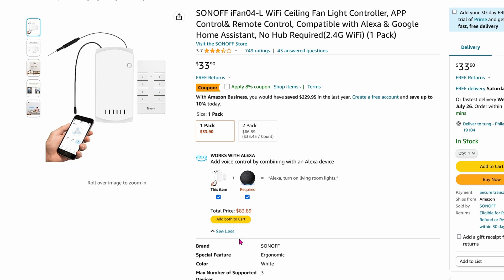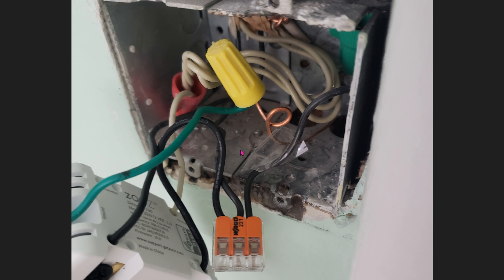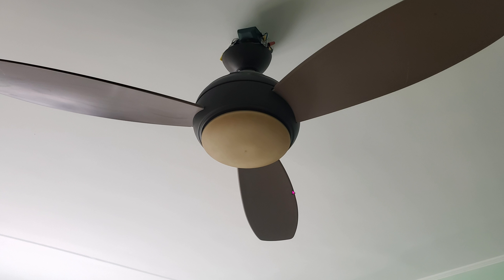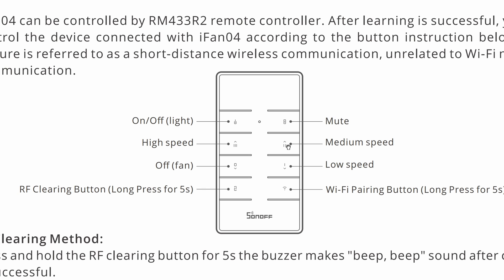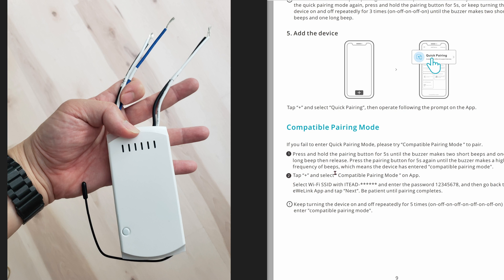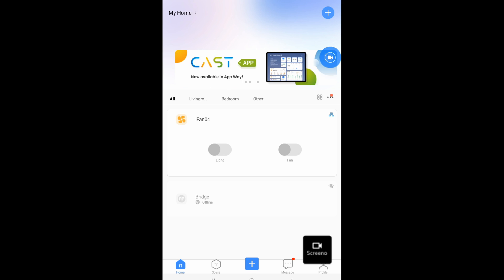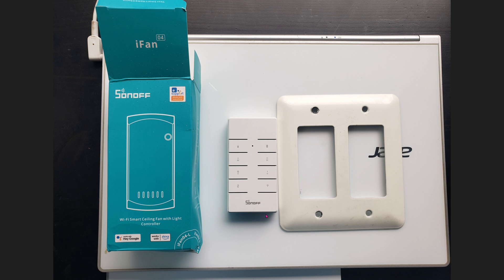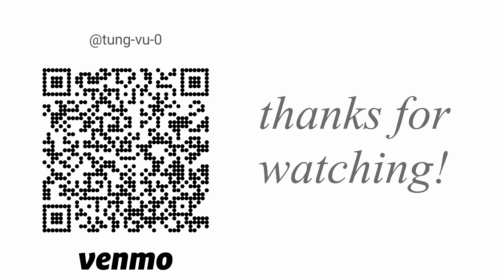SONOFF iFan04-L, convert any dumb fan to smart fan within 20 mins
today we will replace a dumb fan controller with this SONOFF iFan04-L module to make it smart. now you can control using a physical remote OR via an app OR even with Home Assistant. the whole process is fairly easy as seen in the video. it has wifi as well as 433mhz built in. the Beep confirmation, whenever you press a button on the remote, can be loud.  luckily there is a Mute button on the remote to silence the Beep!

0:00 intro
0:18 removing the old modules
1:43 installing the Sonoff module
2:33 pair with the base remote
3:29 setting up the eWeLink app
5:26 3D printed STL cover
5:54 block it from getting online
6:21 getting it into Home Assistant

+ sonoff ifan04-L
+ wago nuts